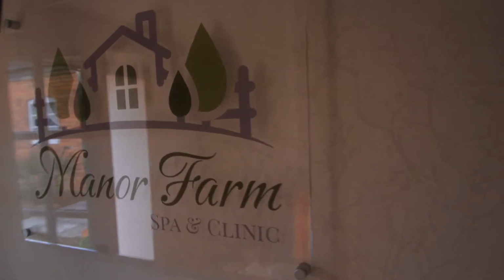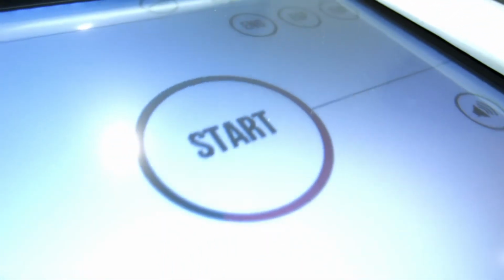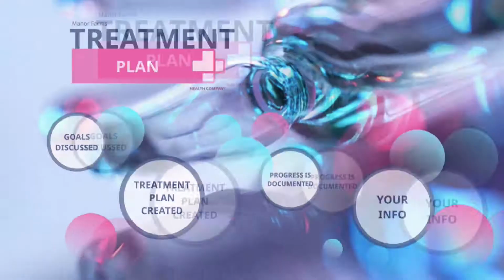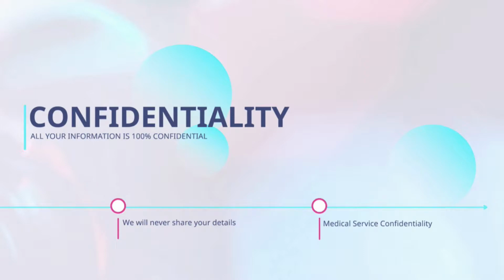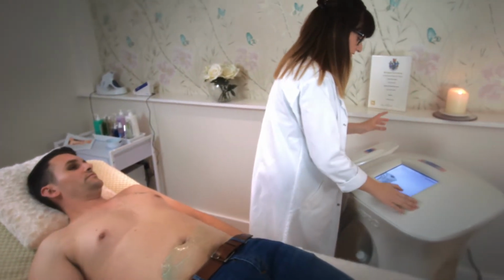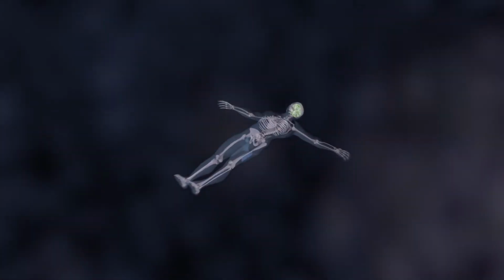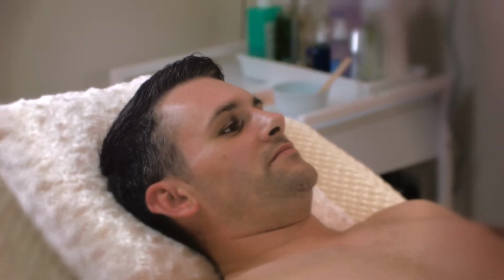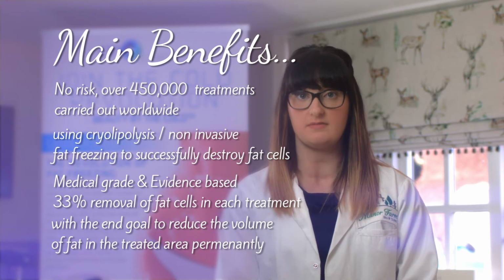Manor Farm | Lipocontrast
Tanya Cooper has a diverse background ranging from Midwifery and IV Therapy Specialist … to training nurses and doctors across the UK for intravenous therapy and aseptic techniques. Her passion for Aesthetics led her to found one of the UK’s leading Anti-wrinkle Injections, Dermal Fillers, Laser hair removal, Cryotherapy and Micro-needling Clinics.